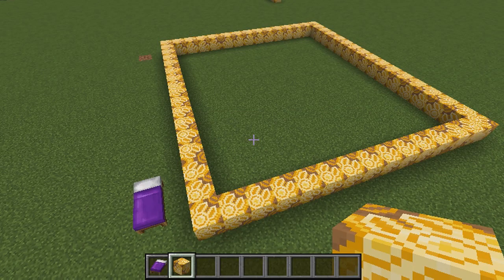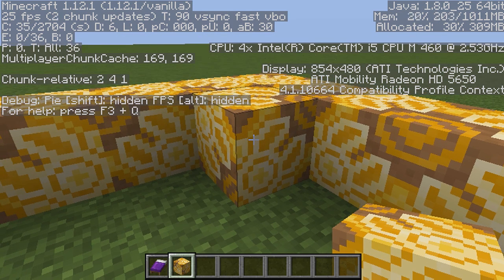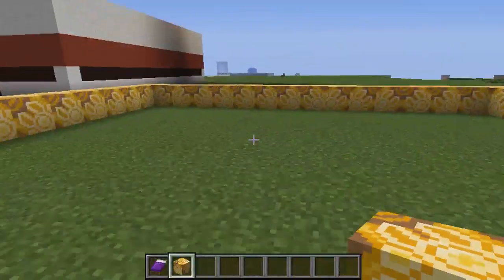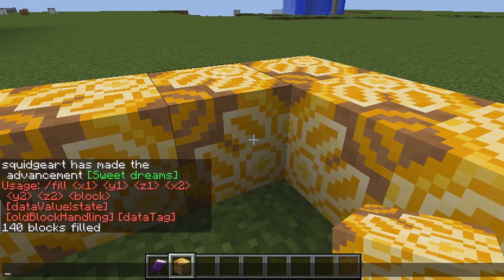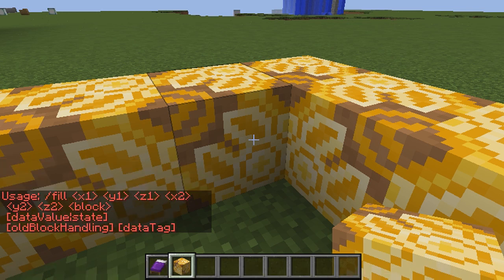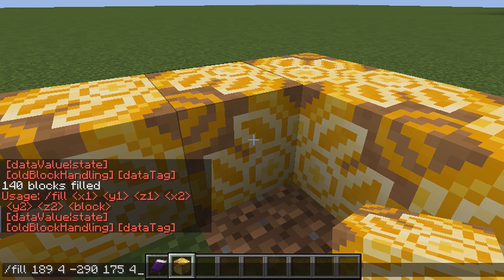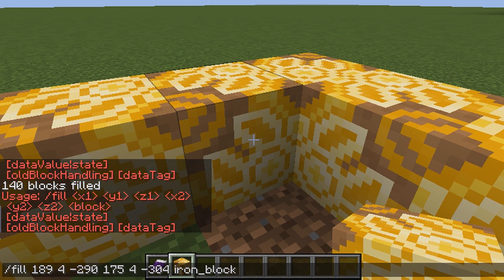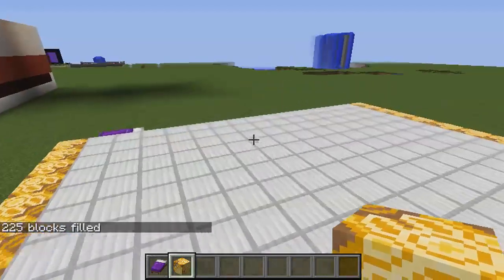★ Minecraft 1.12.1 ★ How To Fill Large Flat Surfaces (Fill Command)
From 1:09
Updated from previous video

I show you How To Fill Large Flat Surfaces Quickly in Minecraft 12.1 - EASILY without using Bukkit World Edit & just using Fill Command.
No jokes, no tricks.

Basic code:

/fill "co-ordinates here" "second co-ordinates here" name_of_block